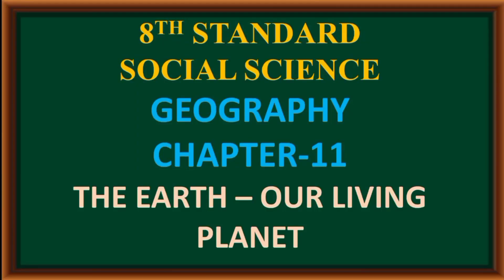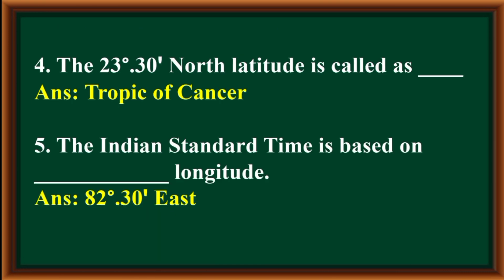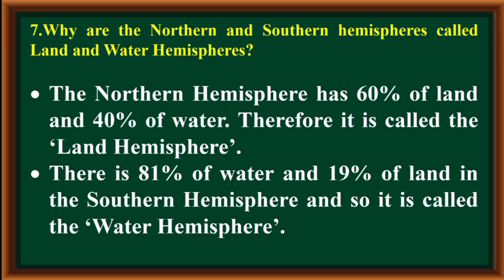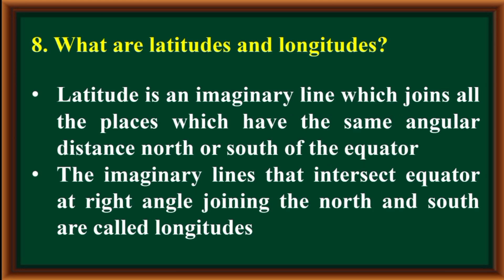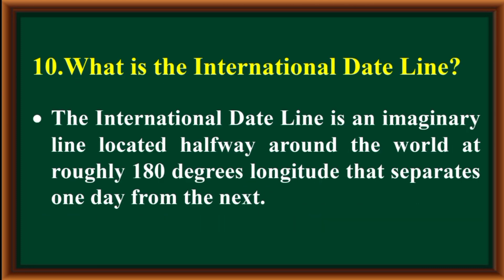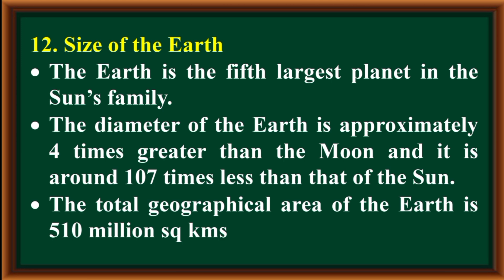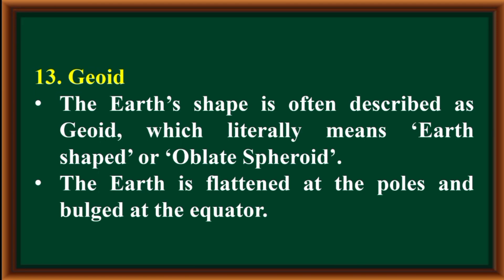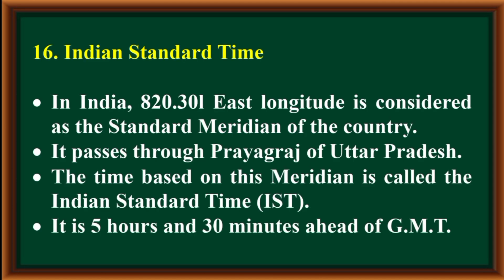8TH STD-SOCIAL SCIENCE-GEOGRAPHY-11.THE EARTH–OUR LIVING PLANET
8TH STD-SOCIAL SCIENCE-GEOGRAPHY-11.THE EARTH–OUR LIVING PLANET